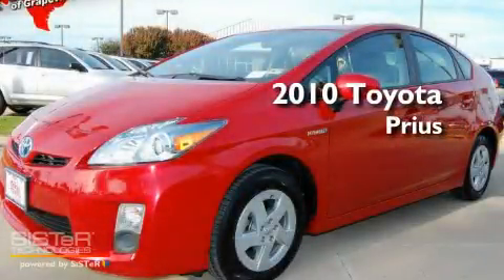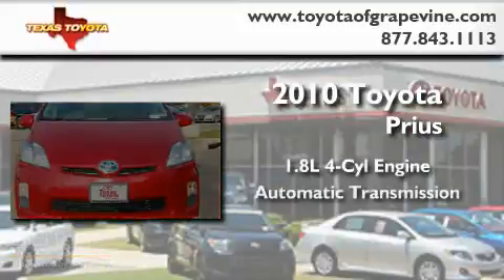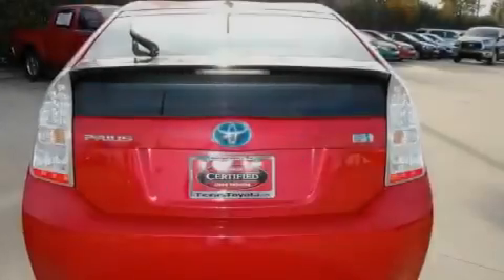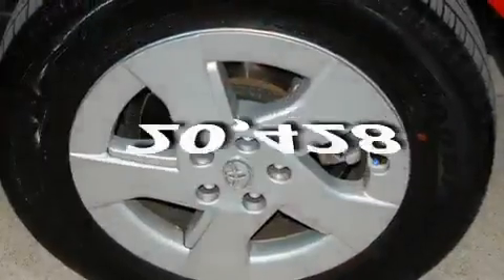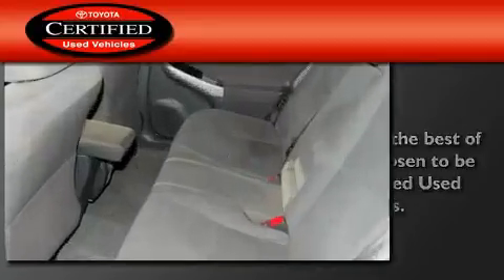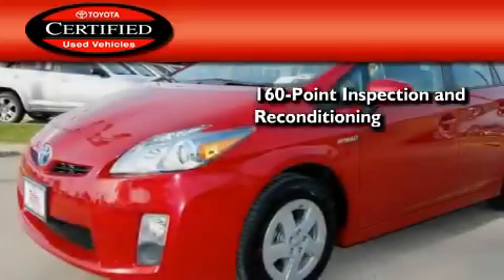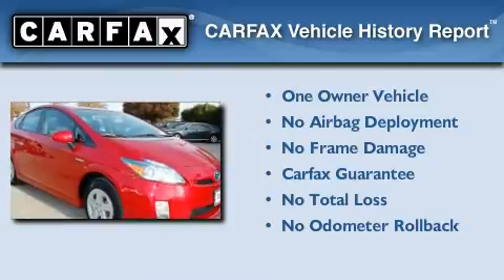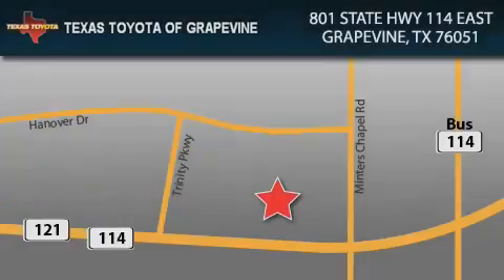2010 Toyota Prius Certified Plano TX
Year: 2010
 Make: Toyota
 Model: Prius
 Engine: 1.8L 4 Cyl. Fuel Injected
 Trans.: Automatic
 Exterior: Barcelona Red Metallic
 Miles: 20,428

 801 State Hwy 114 East

 2010 Toyota Prius Grapevine TX